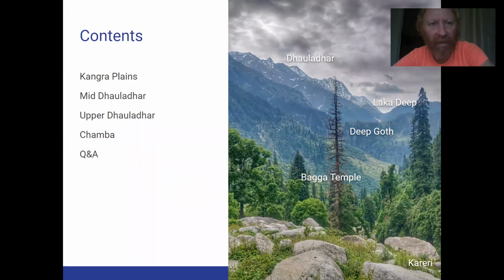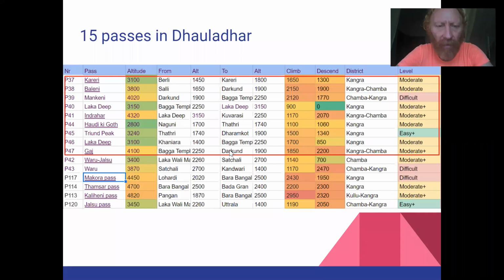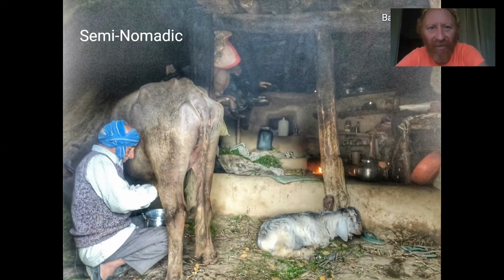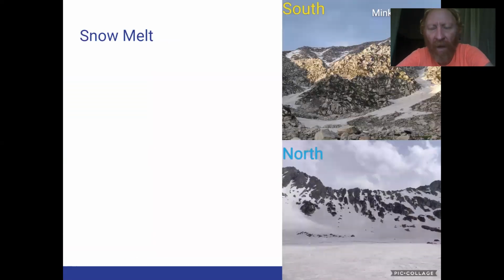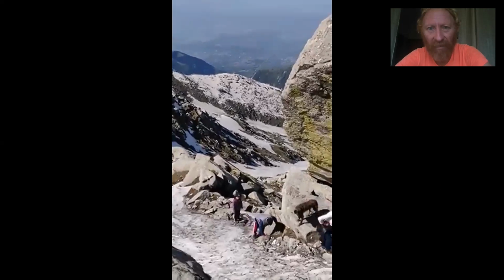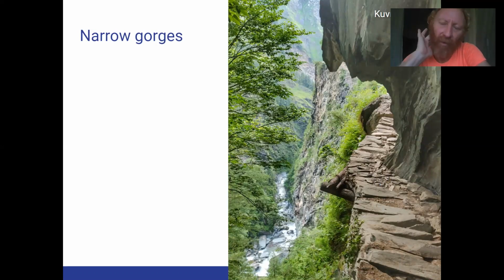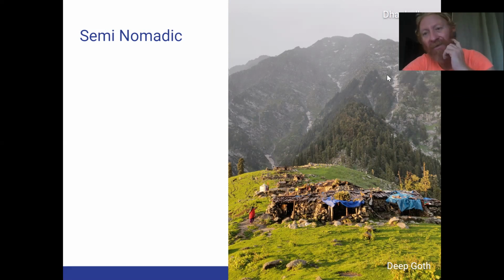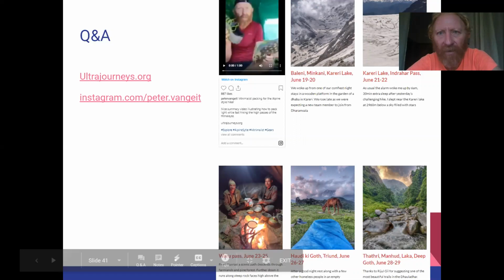Webinar 14 - Western Dhauladhar